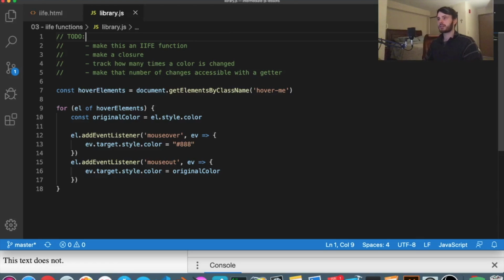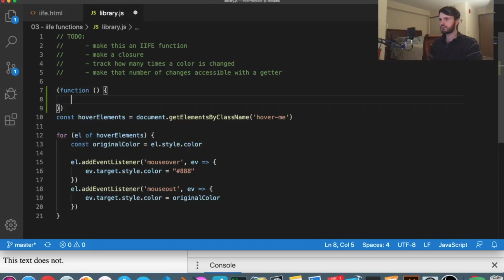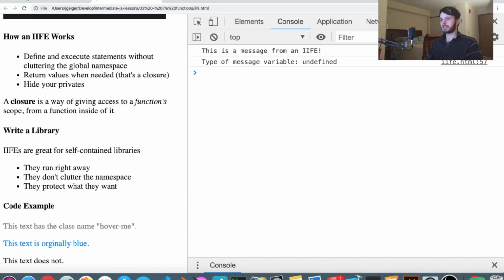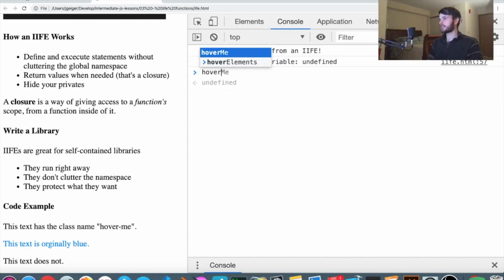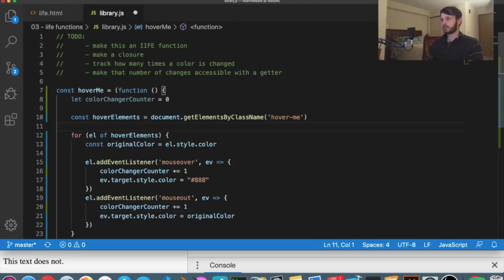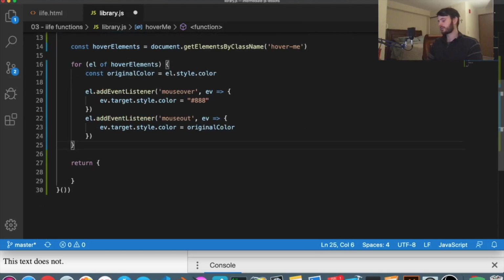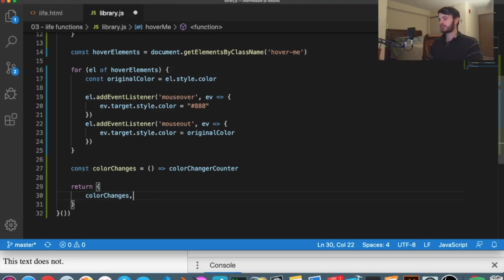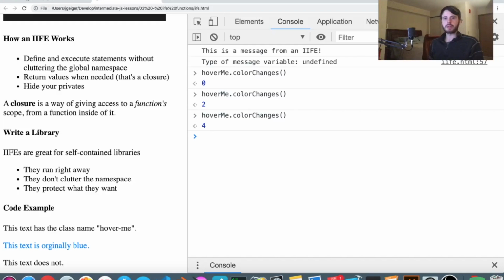Javascript Closures and IIFEs - Intermediate Javascript 03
In this intermediate javascript tutorial, we talk about closures and IIFEs. We discuss benefits to using them, and then do a practical example.